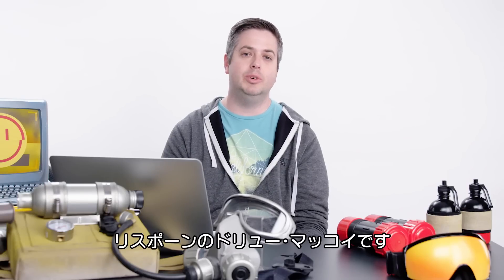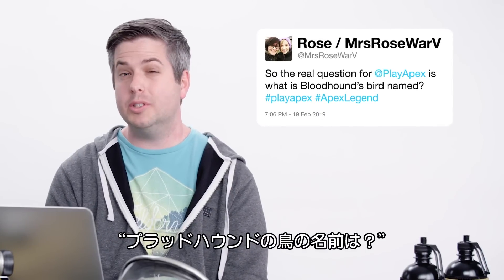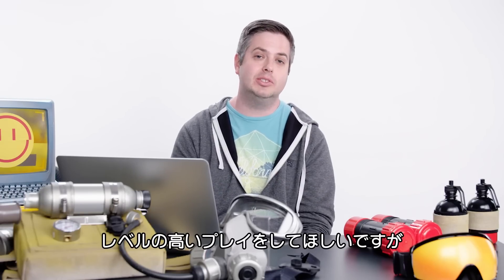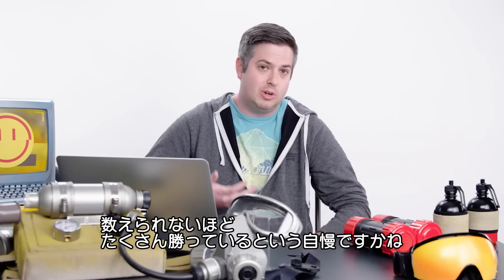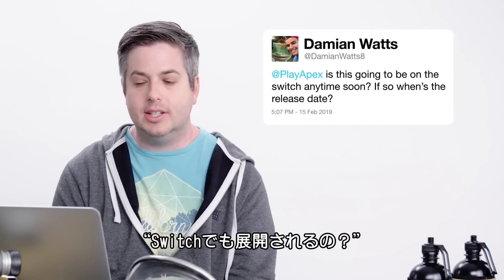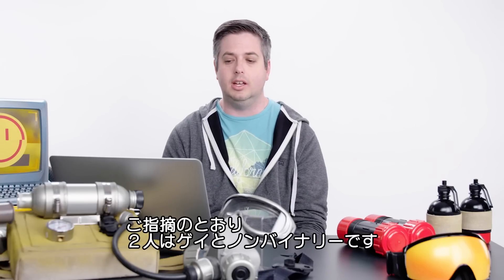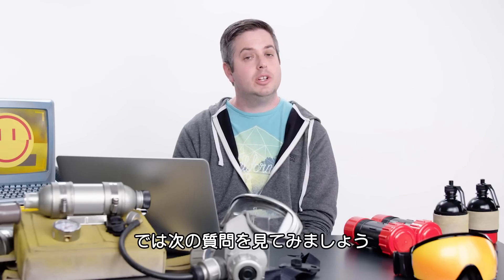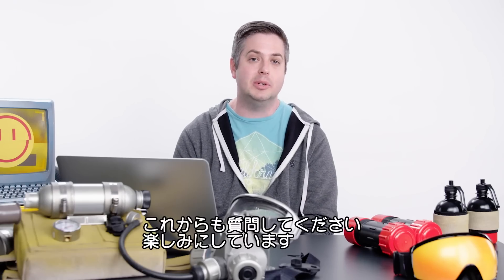Apexの開発者だけど質問ある？ | Tech Support | WIRED.jp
人気バトルロワイヤルゲーム「Apex Legends」開発者のドリュー・マッコイが「Tech Support」（テックサポート）に登場。Twitterに寄せられたApexに関する質問に回答する。（2019/4/12 US公開）